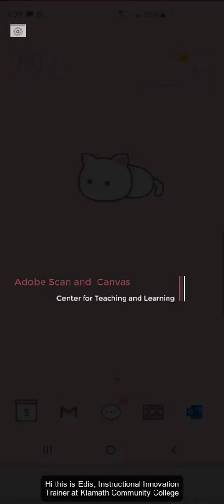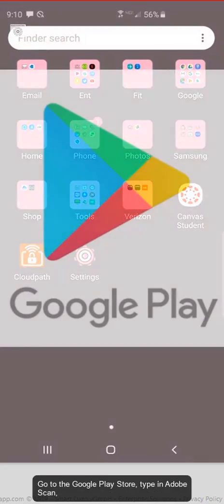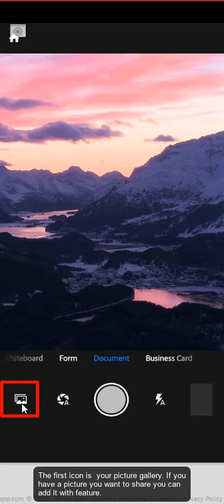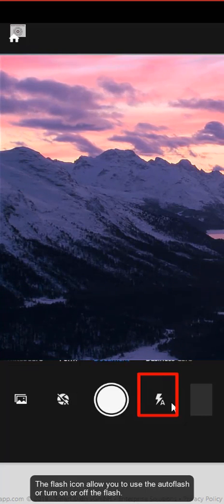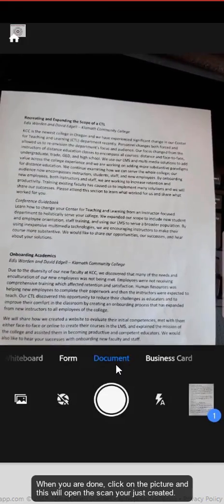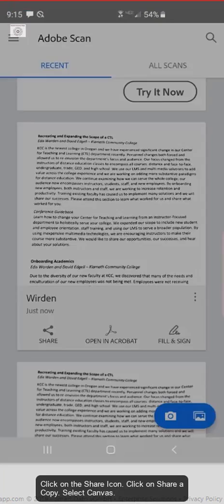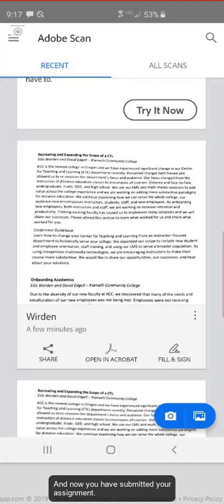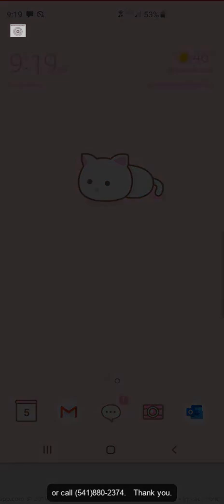Student Resource Video - Using Adobe Scan to Create PDF's and Upload to Canvas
Many instructors want your files to be uploaded as a PDF.  This video goes over how to create a PDF using Adobe Scan and how you can upload the created PDF to Canvas using your smart device.